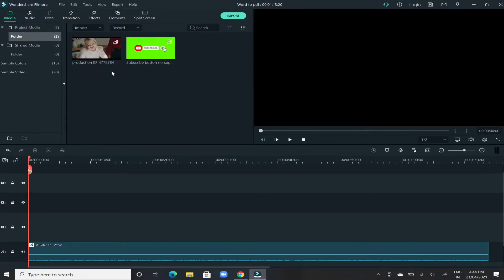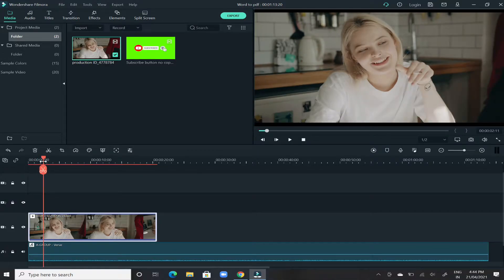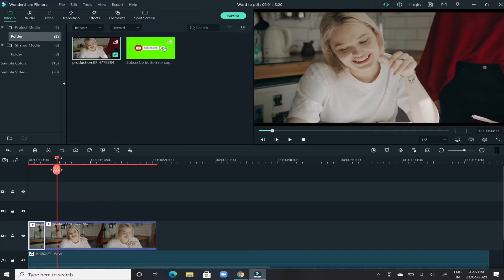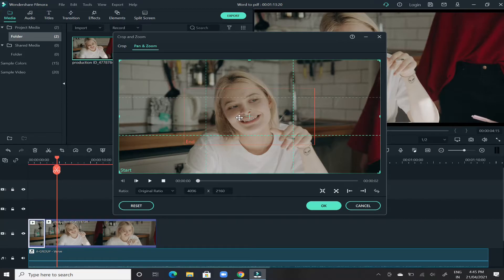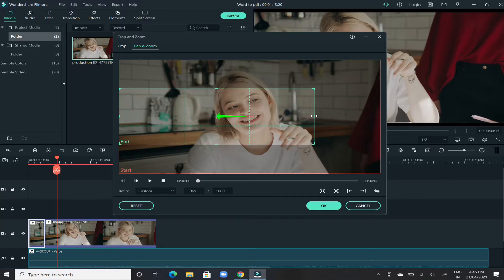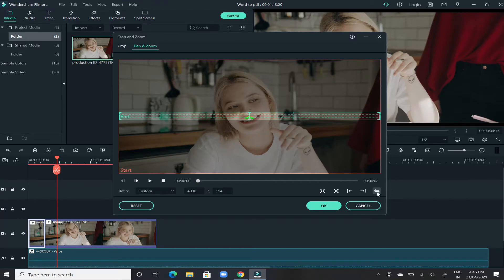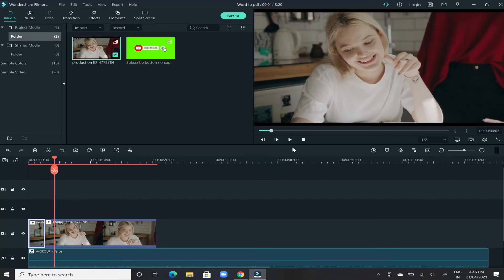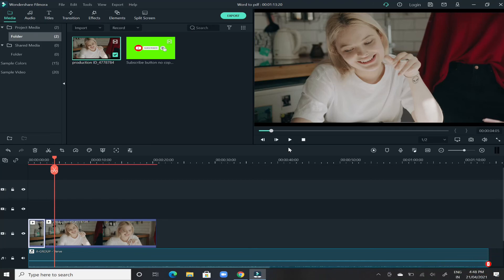Cinematic Black Bar Opening Effect in Filmora X | MM TechTuts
I have demonstrated the easiest way to get the cinematic black bars opening effect in any video using Filmora x. Filmora X or Filmora 10 is a video editing software by Wondershare, which has endless possibilities, which is easy to learn and implement.